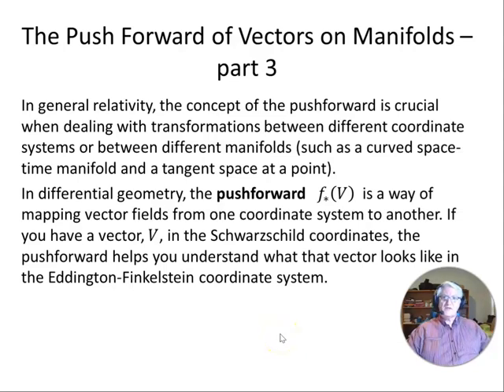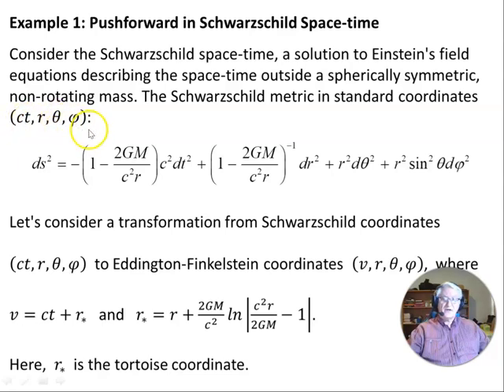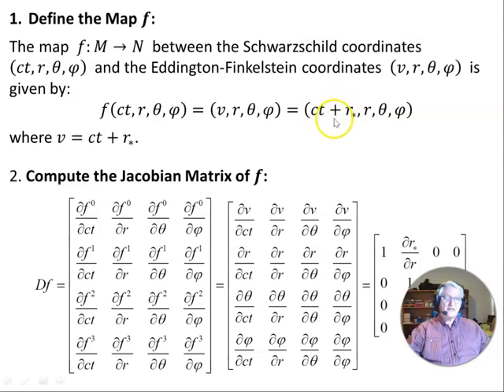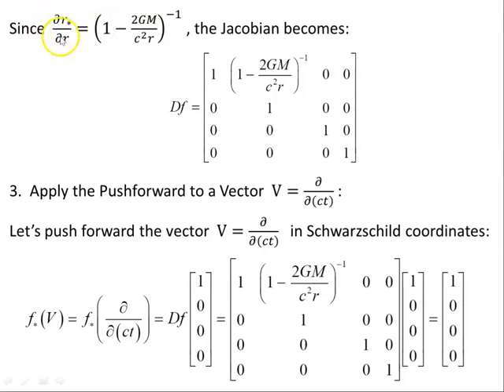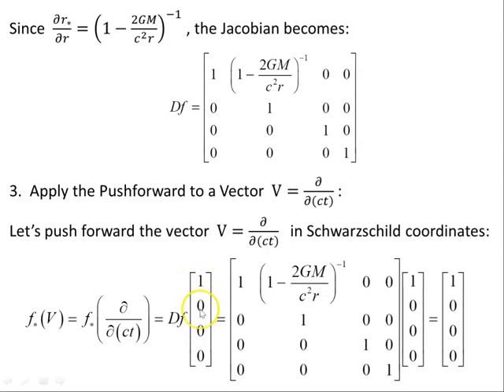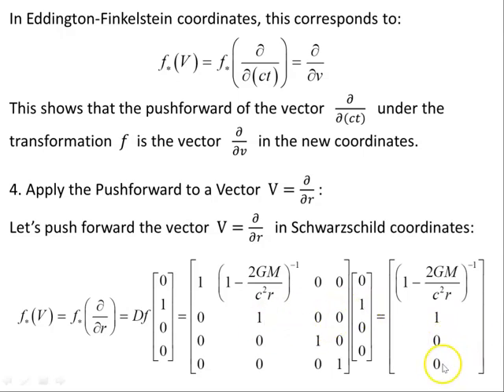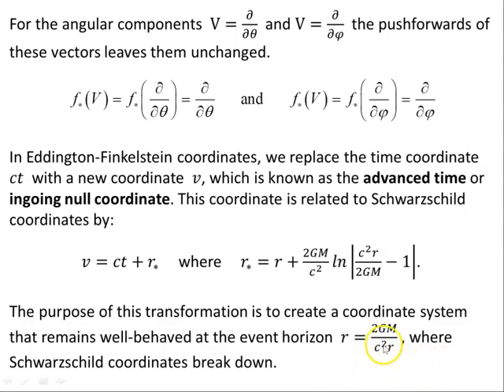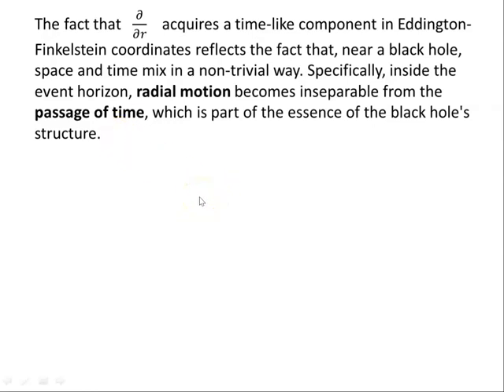The Pushforward of Vectors on Manifolds - 3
In general relativity, the concept of the pushforward is crucial when dealing with transformations between different coordinate systems or between different manifolds (such as a curved space-time manifold and a tangent space at a point).

In differential geometry, the pushforward   𝑓_∗ (𝑉)​  is a way of mapping vector fields from one coordinate system to another. If you have a vector, 𝑉, in the Schwarzschild coordinates, the pushforward helps you understand what that vector looks like in the Eddington-Finkelstein coordinate system.